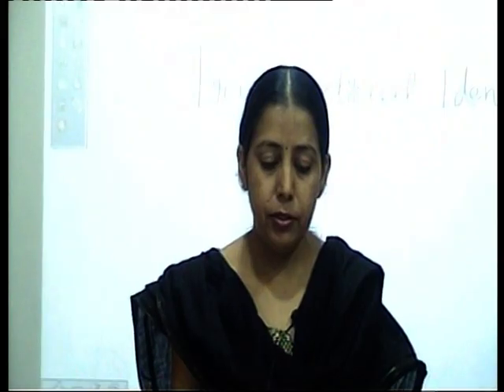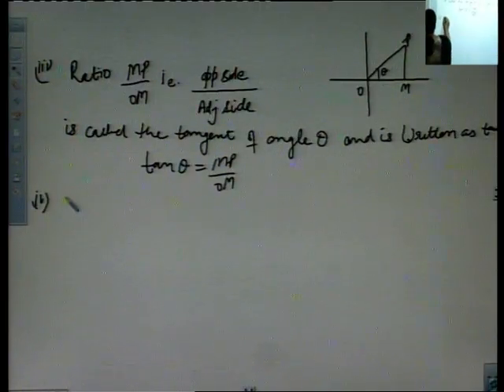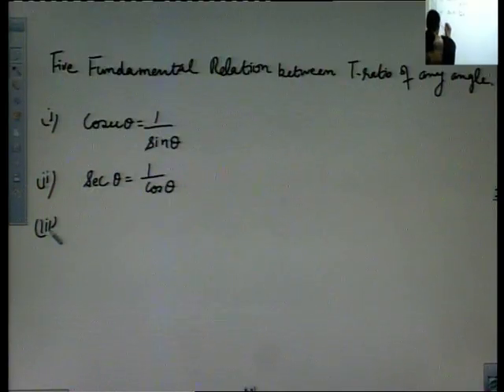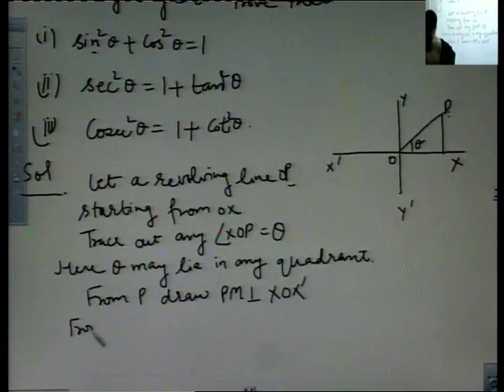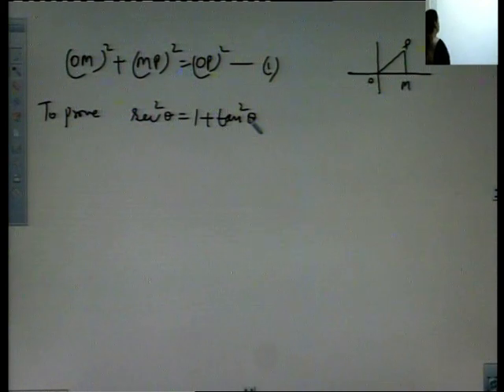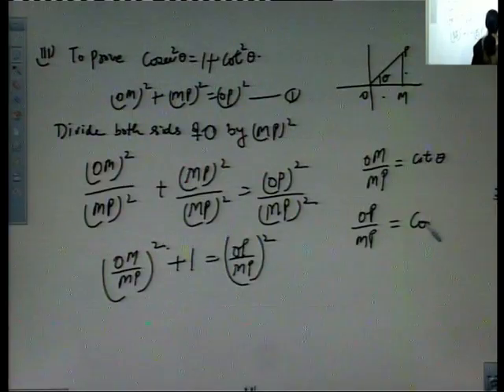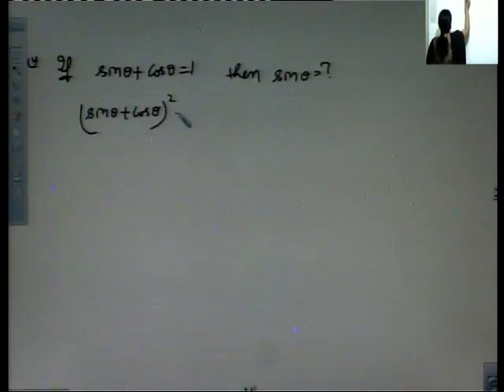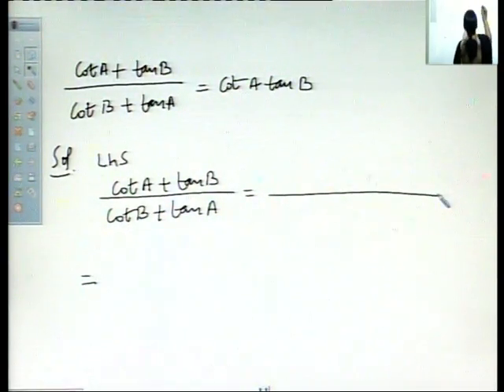Suman Sharma 01